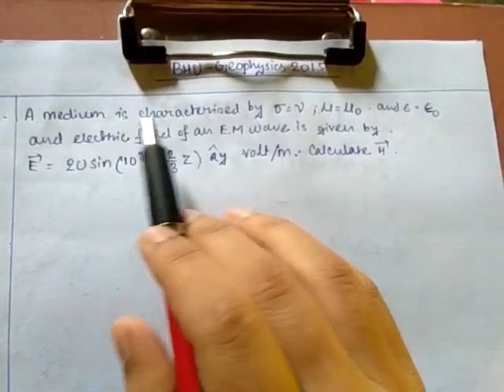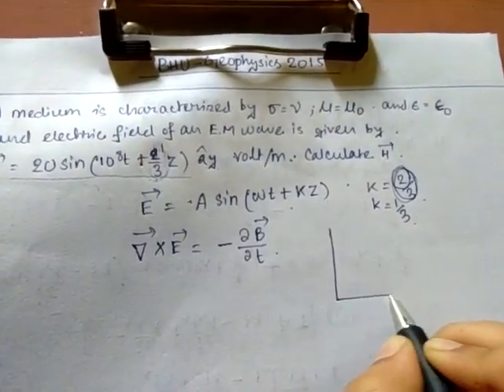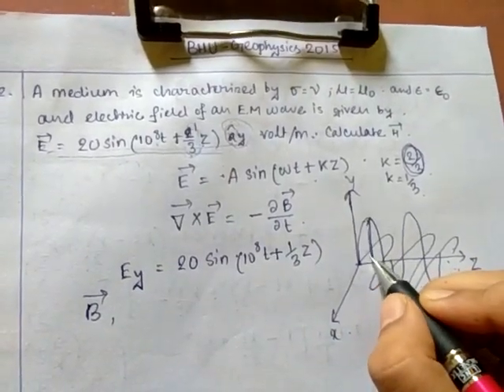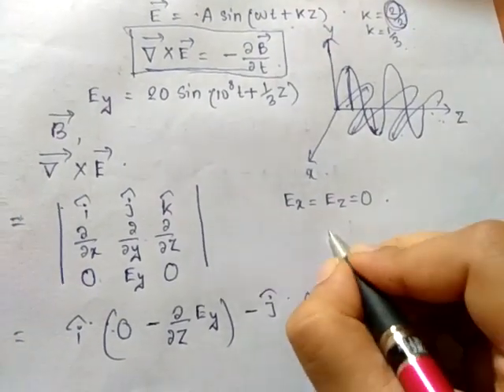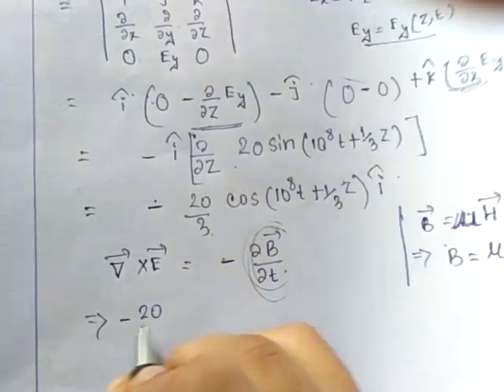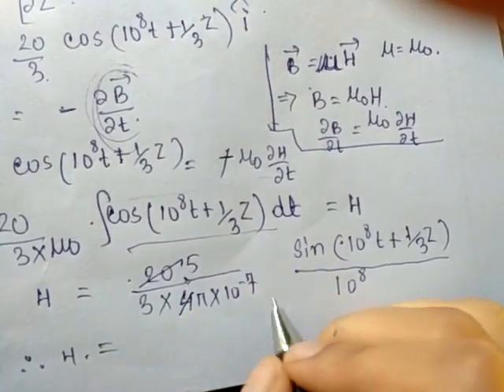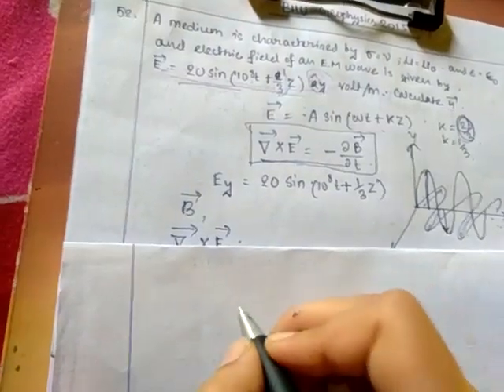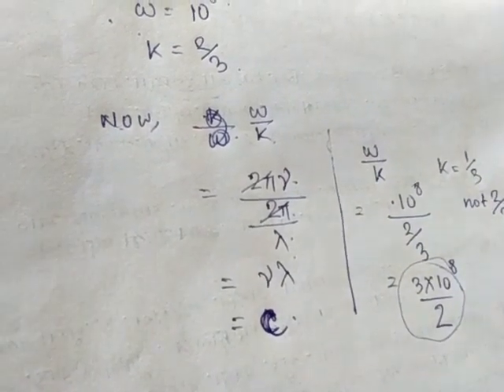BHU GEOPHYSICS 2015//IMPORTANT QUESTION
There is a minor error in the question ...i have tried to explain it.If you have any doubts ask me in comment section